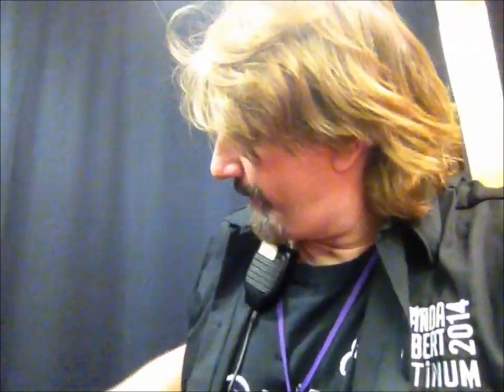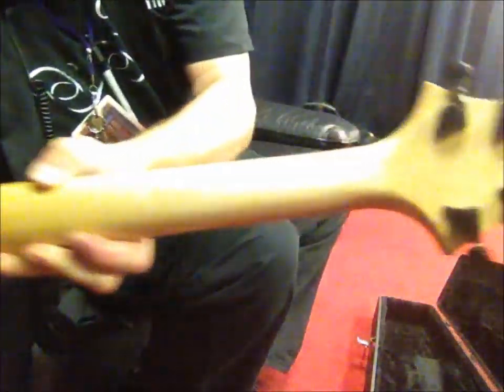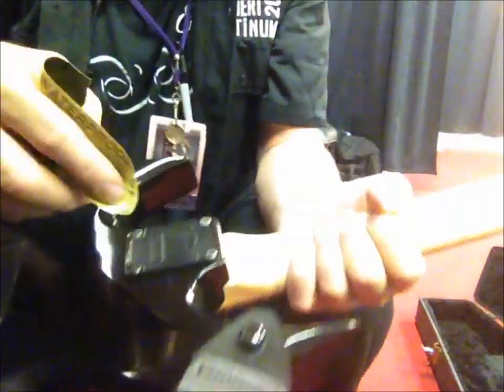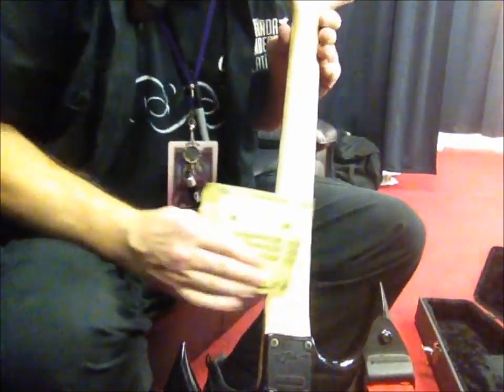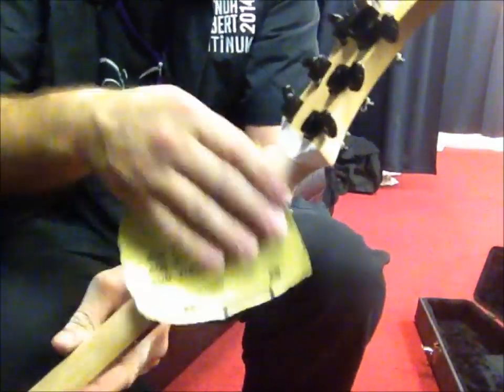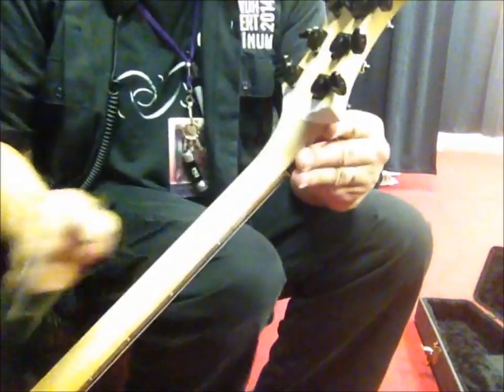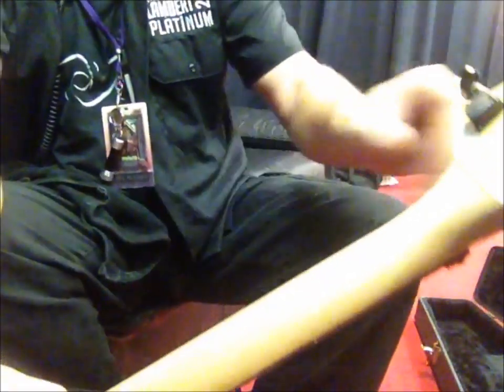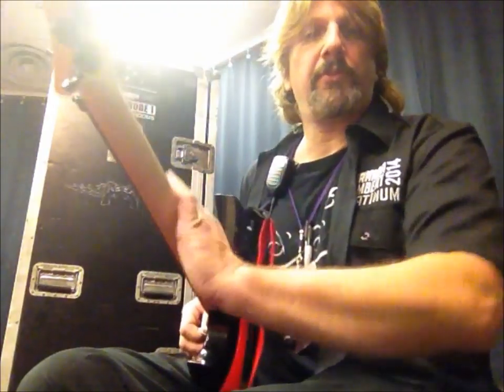how to sand finish on an acoustic or electric guitar neck to smooth sanded satin finish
| How to sand a guitar neck with sand paper to remove the gloss lacquer by guitar tech Sammy Bones/feat. Sonny Oyler on guitar. Satin finished guitar necks can make chord changes and solos easier.